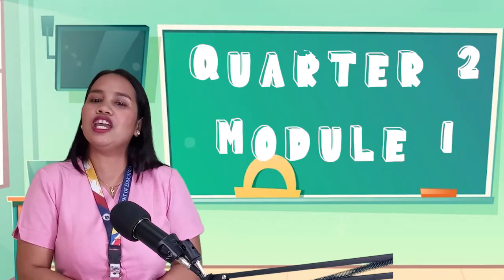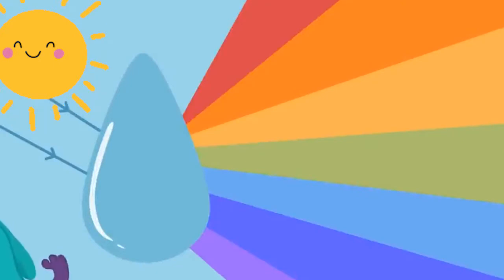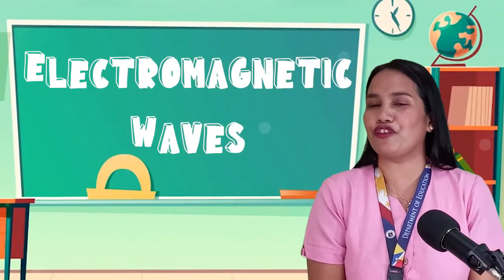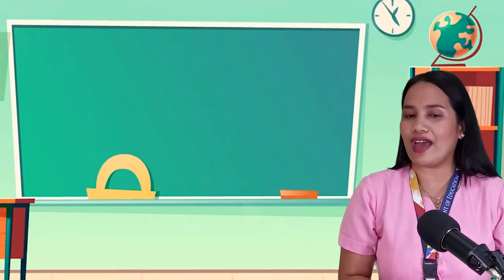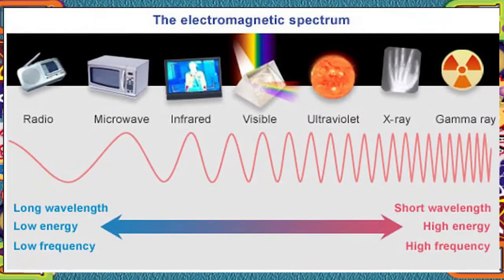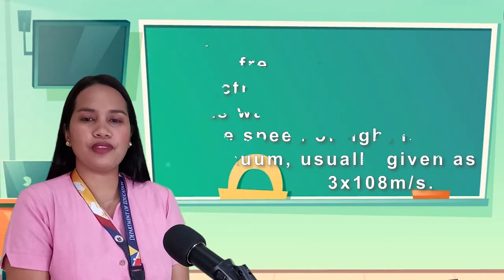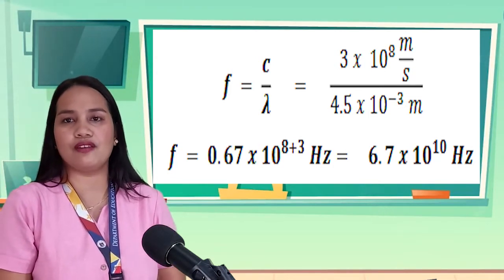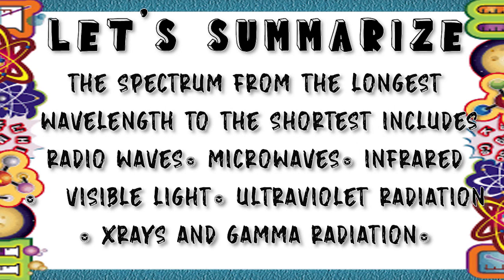ELECTROMAGNETIC WAVES | Science 10 | Quarter 2 week 1 lesson